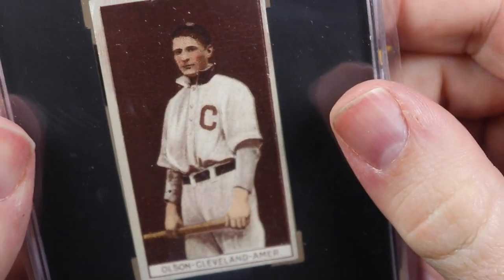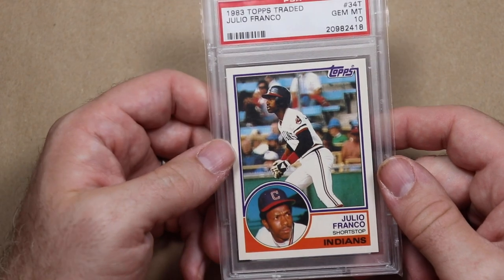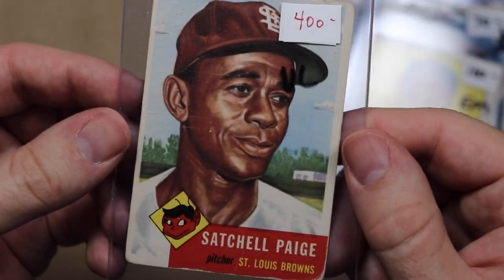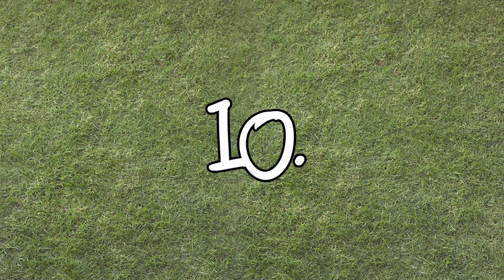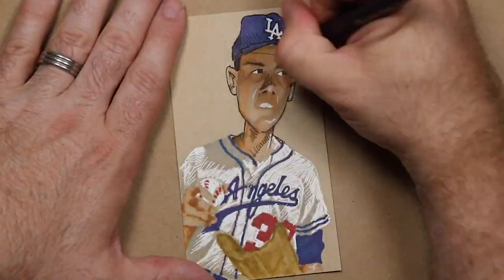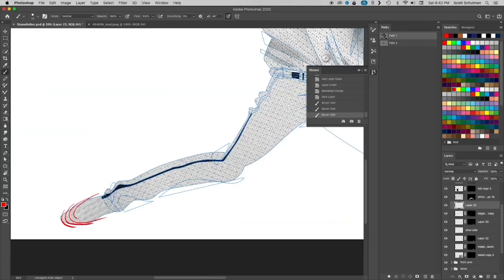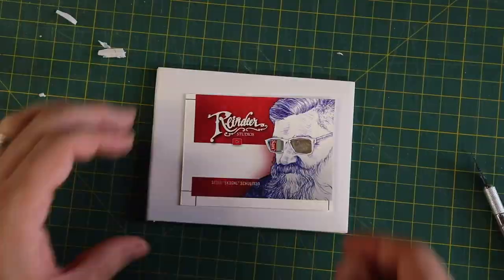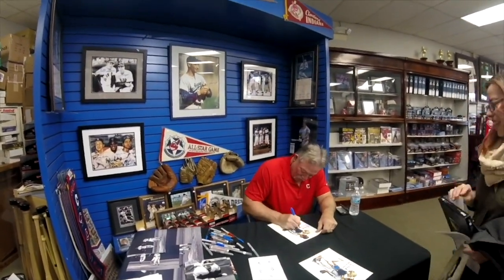Top Ten Pickups and Projects for 2020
I review my favorite purchases from this past year as well as my favorite projects. Then I ramble on some more about goals and stuff.